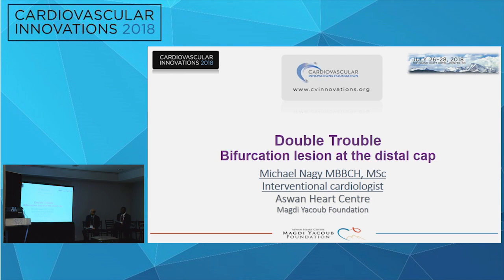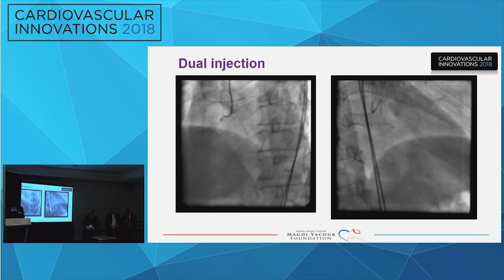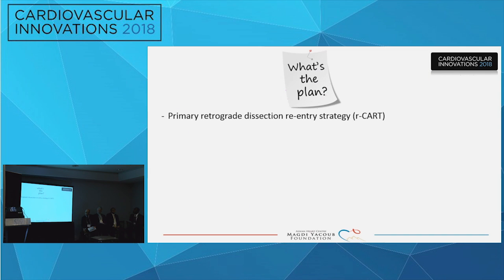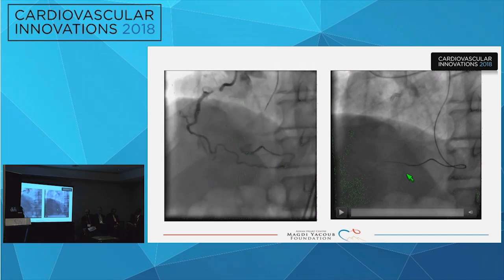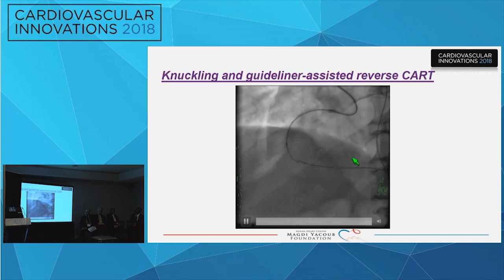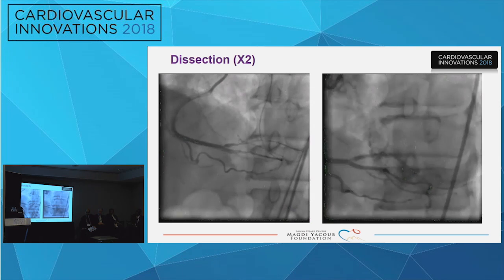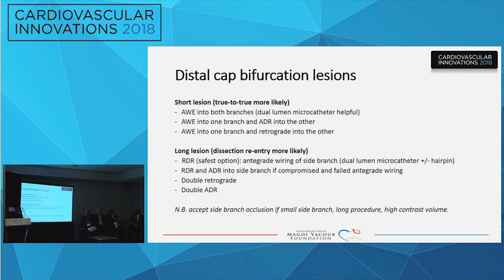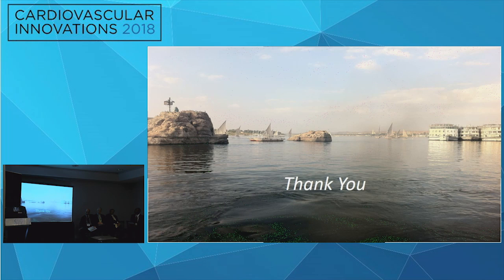CVI2018 Session: Double trouble bifurcation lesion at the distal cap - Michael N. Gergis MBBCH, MSc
Coronary Challenging Case Competition: Semifinals 3  Moderators: Kirk Garratt, MD, & Manish Parikh, MD
Panelists: Mazen Abu-Fadel, MD; Tayo Addo, MD; Timir Paul, MD